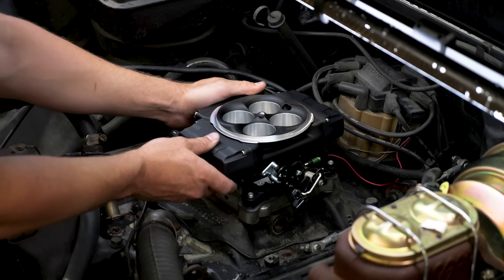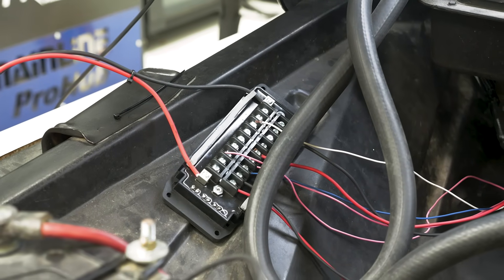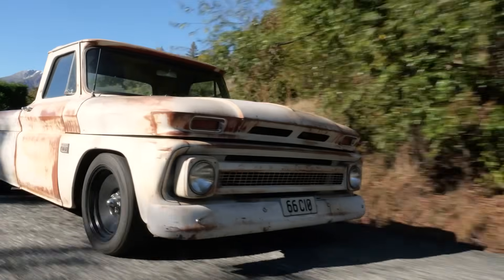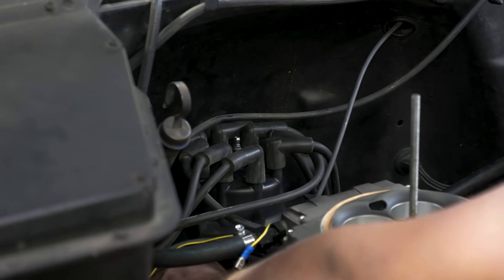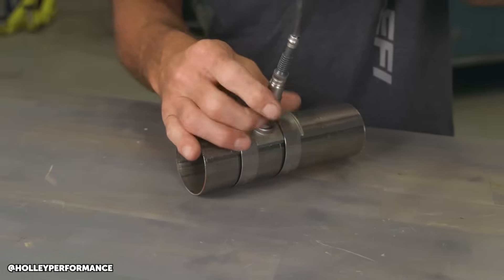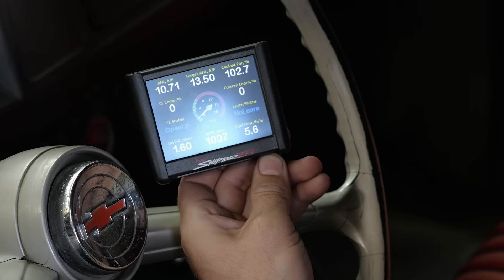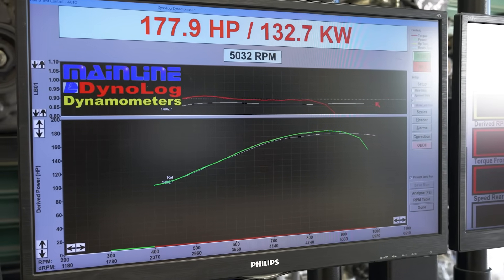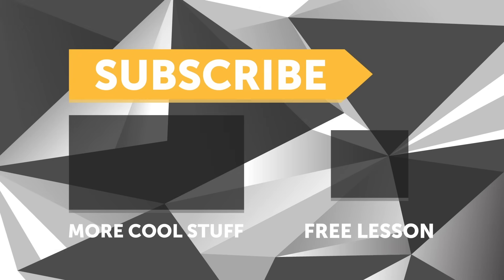Are 'self tuning' features a scam?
🏎️ Building a fast car? Get $400 OFF the all-inclusive VIP online course package deal
🦵Kickstart your EFI Tuning knowledge.

Can Holley’s Sniper 2 EFI system really tune your engine without touching a laptop?

We put this all-in-one throttle body EFI solution to the test on our 1966 C10 with a small-block Chevy 350. With injectors, ECU, and most sensors packed into a carburettor-style unit, it’s aimed at enthusiasts who want modern drivability without the complexity of a full multipoint EFI setup.

Find out how well the self-tune feature actually works, what the limitations are, and where a product like this fits in the world of fuel injection conversions. We also cover spark control using the optional HyperSpark distributor, installation tips, and how the Sniper 2 compares to a traditional carburettor and standalone ECU.

Includes dyno results, real-world pros and cons, and whether this plug-and-play option is worth considering for your project.
TIMESTAMPS:
0:00 – Carb to EFI - Not That Scary
0:10 – Traditional EFI Conversion Pain Points
0:31 – Carb-Style Unit With Built-In ECU and Sensors
0:55 – Why It Suits Our SBC 350-Powered C10
1:05 – Minimal Wiring Required
1:12 – Power Distribution Module (PDM) Option
1:32 – Calibration Wizard and Base Map Setup
1:44 – Self-Tuning Fuel Table Explained
2:01 – Sniper Limitations and TBI Overview
2:43 – Why Multipoint EFI Offers More Control
3:00 – 80% A Perfectly Acceptable Solution
3:22 – Ignition Timing Options
3:46 – HyperSpark Add-On
4:08 – Installation Process and Air Filter Compatibility
4:20 – Fuel System Requirements and Surge Tank Suggestion
4:47 – O2 Sensor and Clamp-On Option
5:13 – Total Install Time and What We Added
5:29 – Calibration Wizard Questions
5:40 – First Start Results and Idle Stability
6:10 – How Auto-Tune Learns Fuel Maps
6:37 – Auto-Tune Dyno Testing and Fueling Accuracy
7:07 – Rich Base Map Challenges at High RPM
7:18 – Final Thoughts on Self-Tuning Results
7:35 – Comparing Carb to Sniper: Hot Start, Drivability, Power
7:45 – Laptop Tuning Option via Tuning Cable
8:01 – Final Verdict
8:15 – Who It’s For and What It’s Not
8:30 – DIY-Friendly and Upgrade Path
9:01 – Tune Your Own Holley Sniper